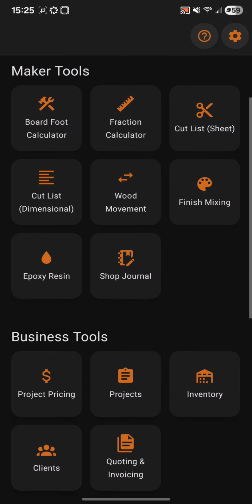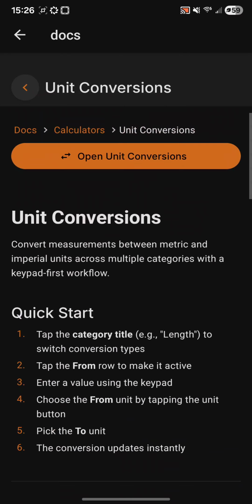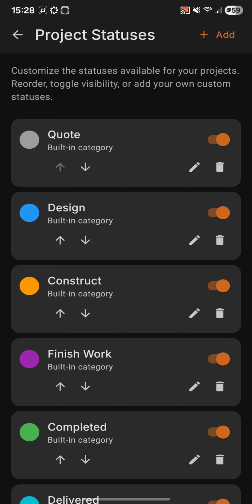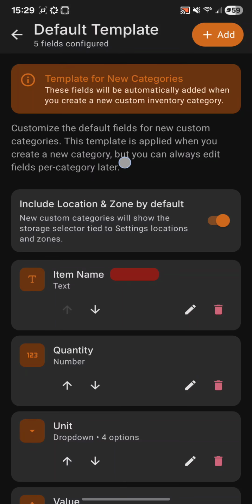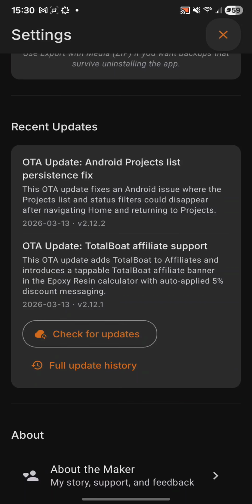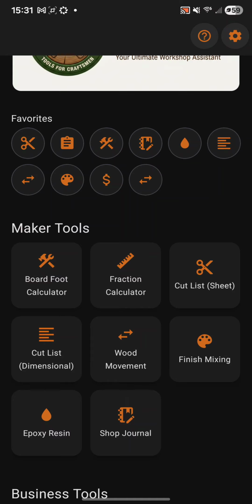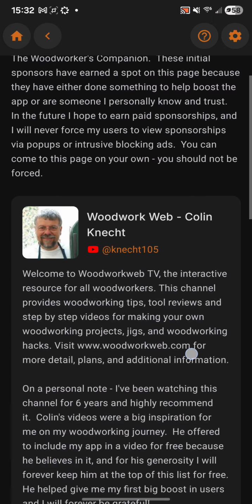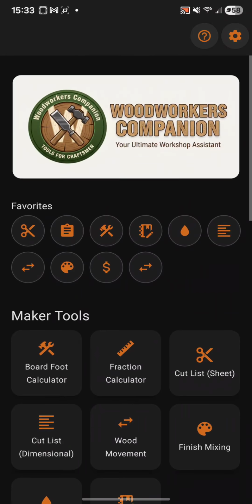Home page, settings, favorites, and feature overview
This video talks about all the elements of the home page - features, favorites, help and docs, settings, and also give an overview of how I will present any affiliate links or sponsorships (keeping to my "non-invasive" and non-data-collection philosophies).